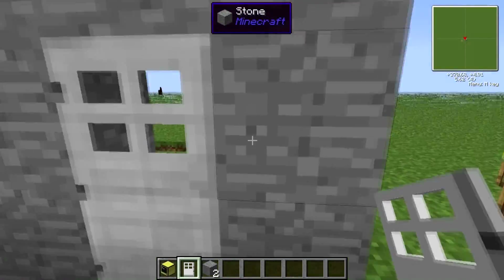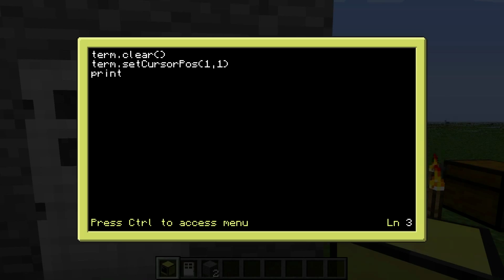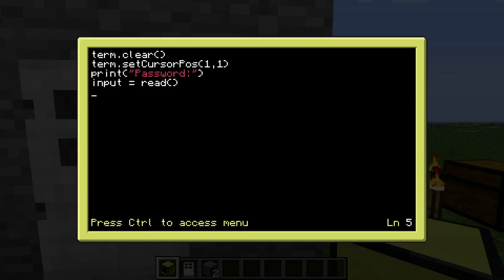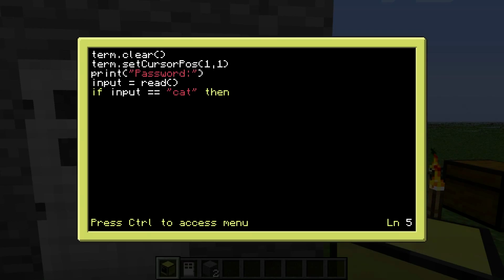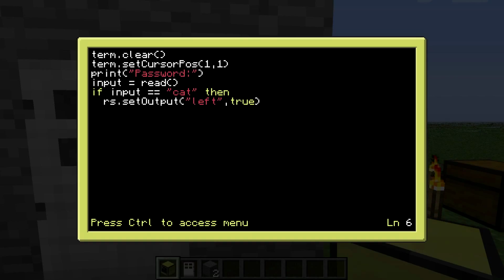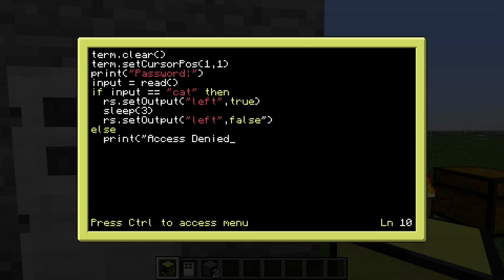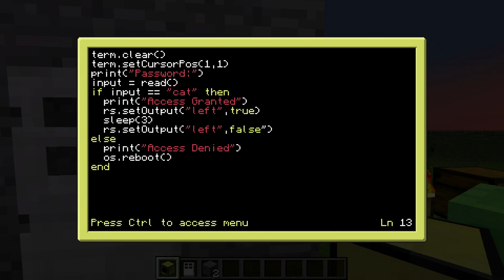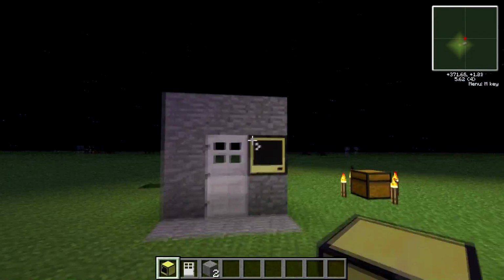Computer Craft: Tutorial 1: Password Door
Today we will be showing you a quick tutorial on how to make a password lock in Computer Craft. Hope you learn something! :)

IMPORTANT NOTE MUST READ:
to make it so that you can't terminate the program add this line of code to the first line:
os.pullEvent = os.pullEventRaw